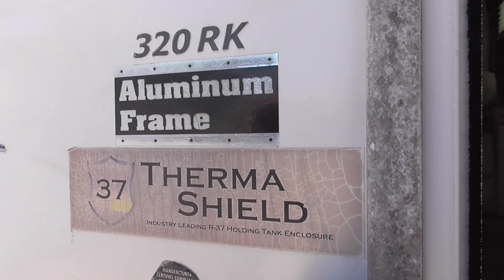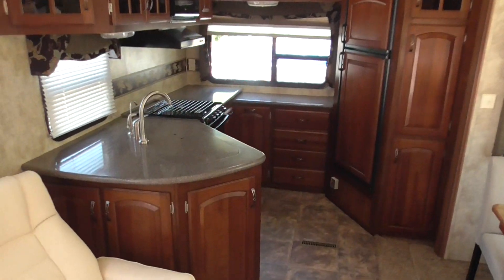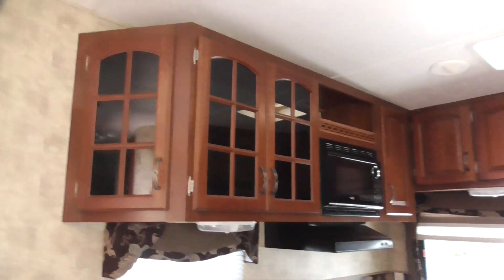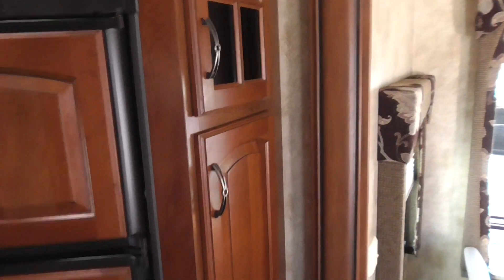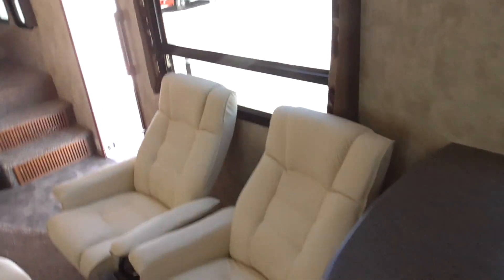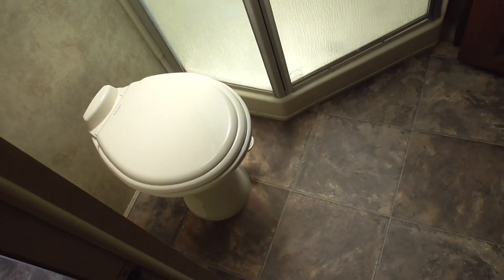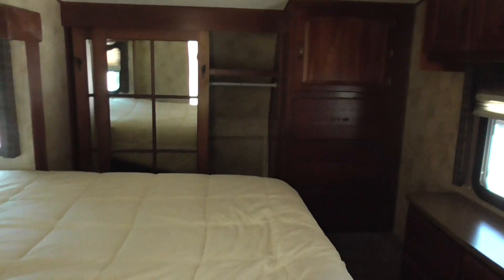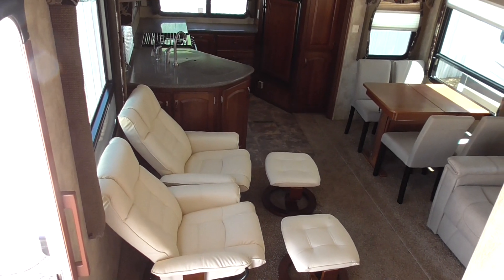2011 Keystone Avalanche 320RK 5th wheel at Nelson RV Tucson AZ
2011 Keystone Avalanche 320RK 5th Wheel
All Season Insulated, Double Slide-out Rooms, Dual AC Units (One 15k BTU Ducted Main AC & One 13.5K BTU Auxiliary AC unit), 35K BTU Ducted Furnace, Fresh Water Capacity:  66 Gallons, Gray Water Capacity:  85 Gals.  Black:  50 Gal.  50 AMP Power Service, 12 Gallon DSI Propane/Electric Water Heater, Alloy Wheels, Power Awning, Sofa Hide-A-Bed, Dual Ottoman Recliners

Come see this at Nelson RV 4060 N. Flowing Wells RD Tucson, AZ.